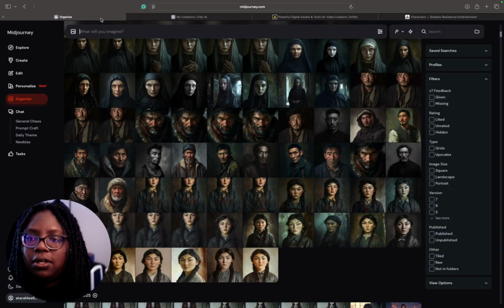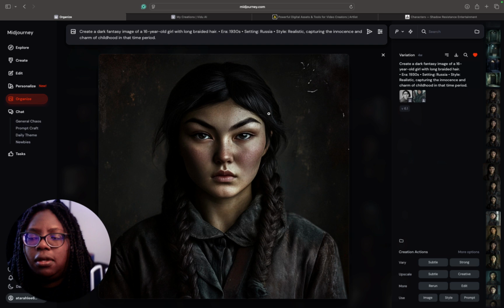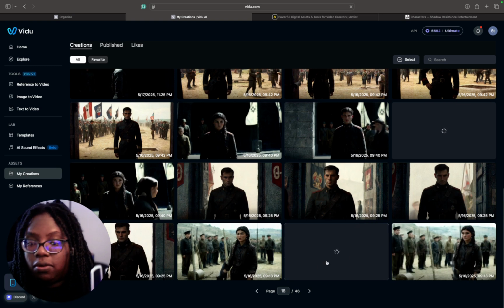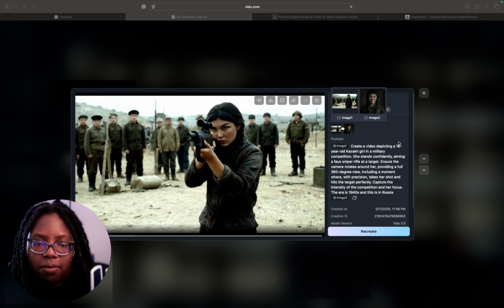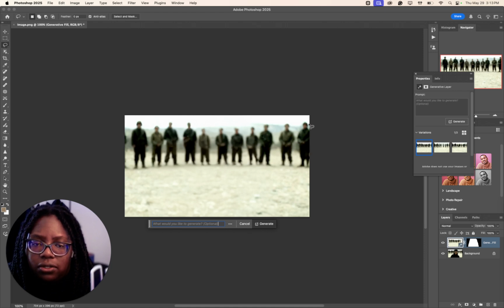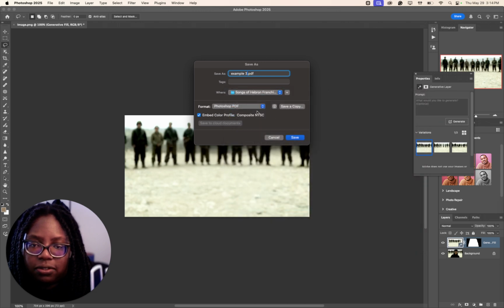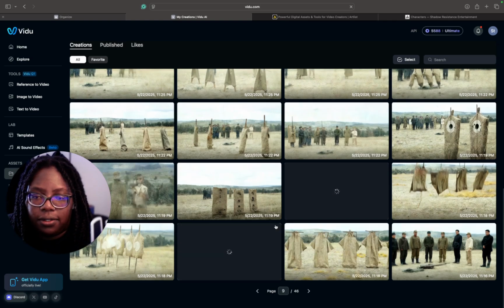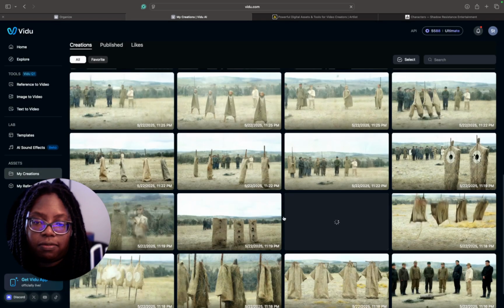Creating an Epic Scene with 2 AI Tools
This epic scene went viral on YouTube Shorts.  Today, I show you how I created this scene with two AI tools.  Let me know if you want me to make more videos like this.